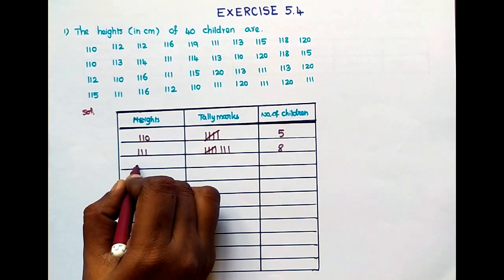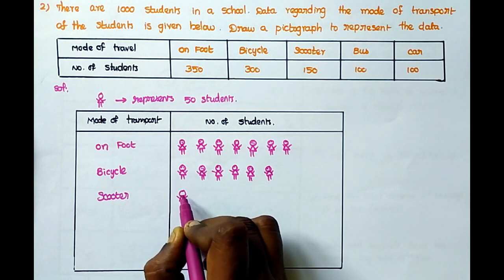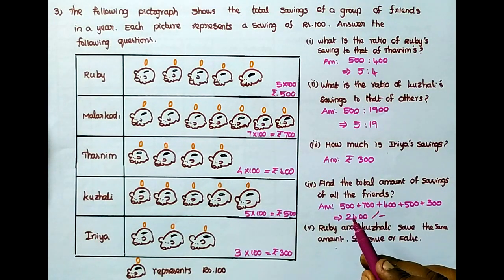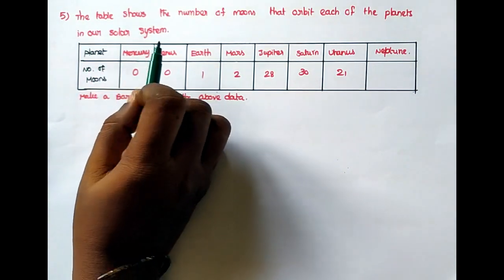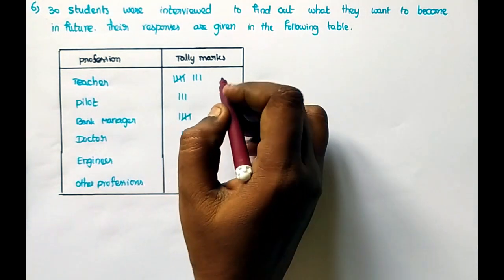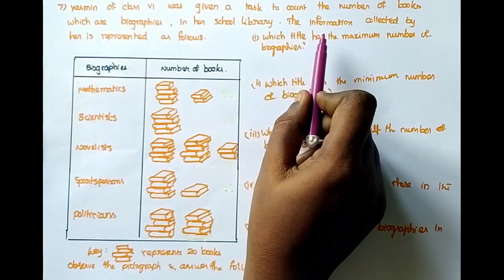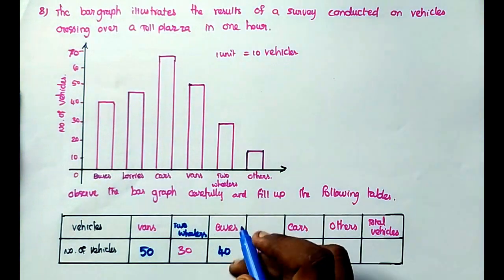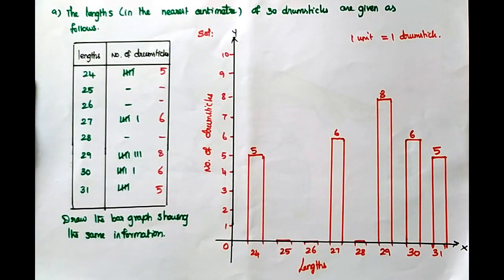MATHEMATICS STD 6 | STATISTICS | CHAPTER - 5 | EXERCISE - 5.4